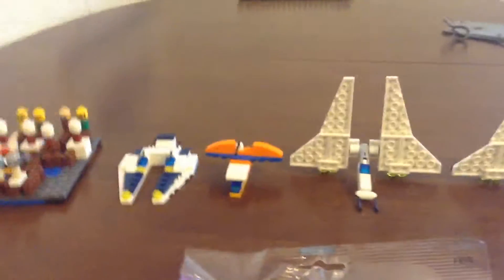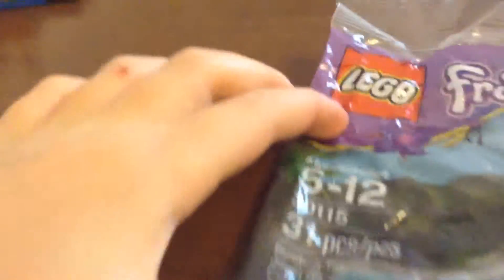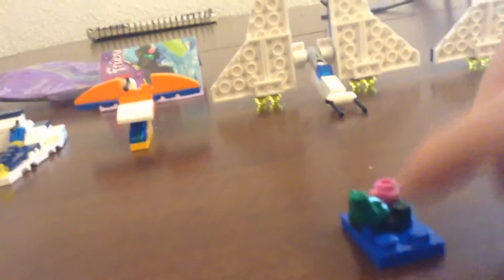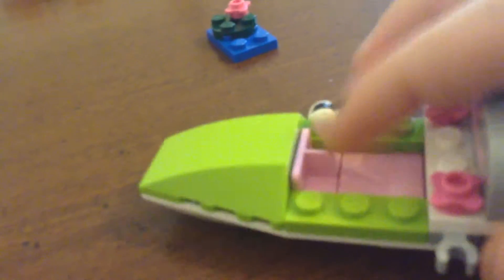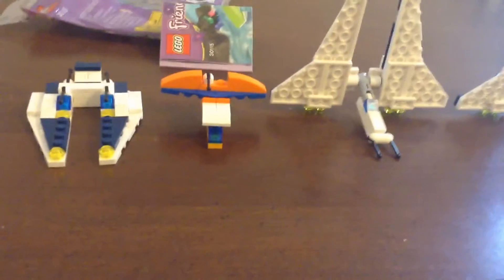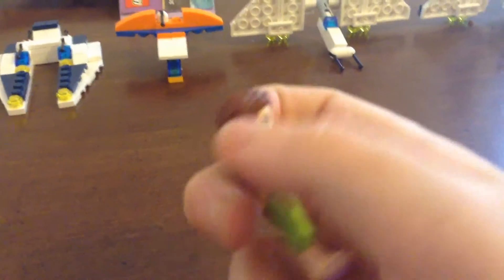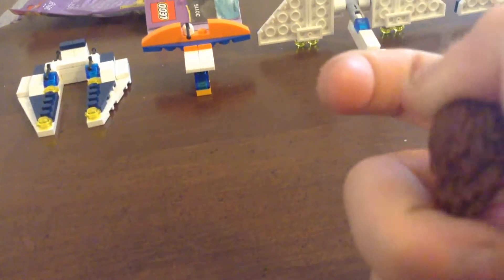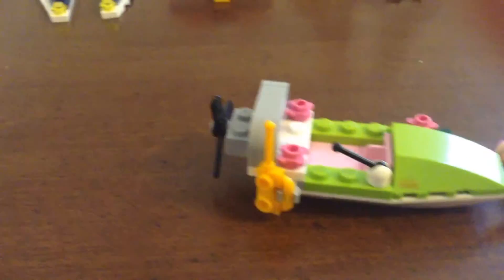Lego friends set review